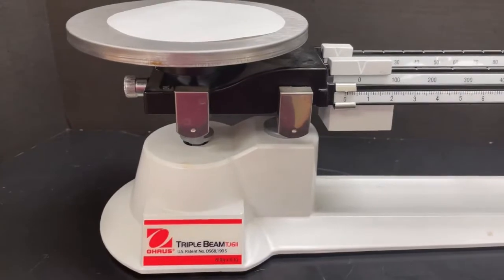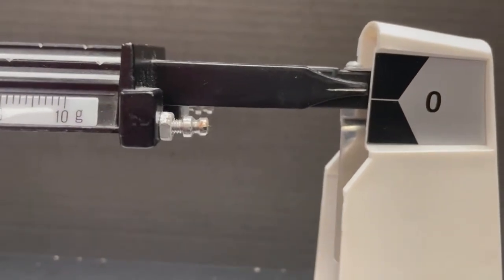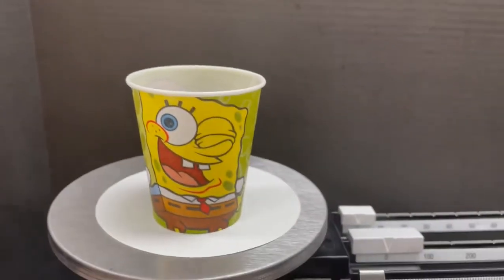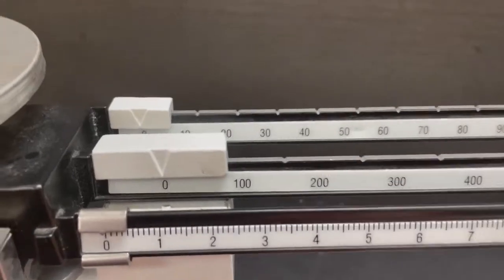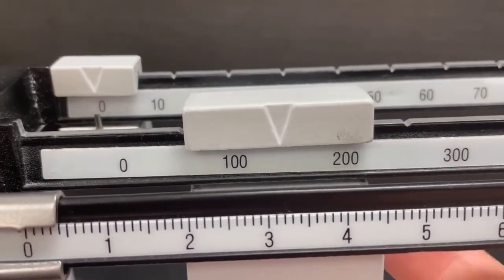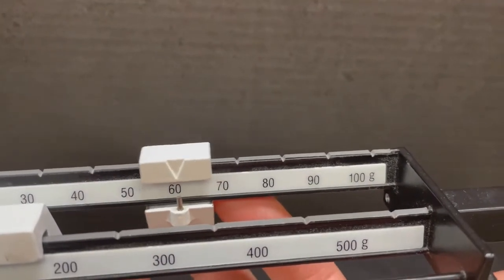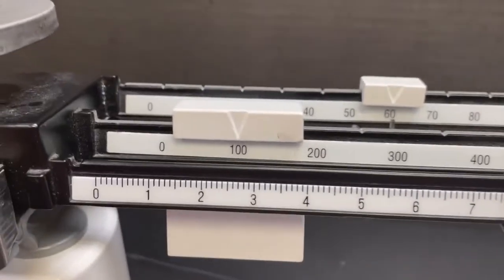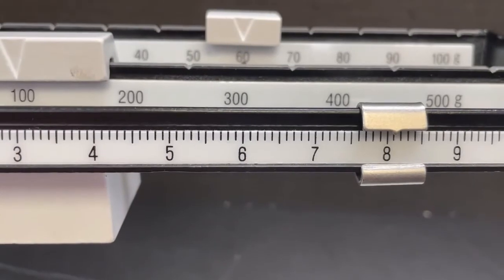How to Use the Triple Beam Balance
For science